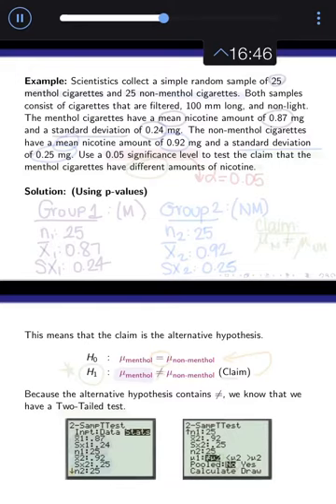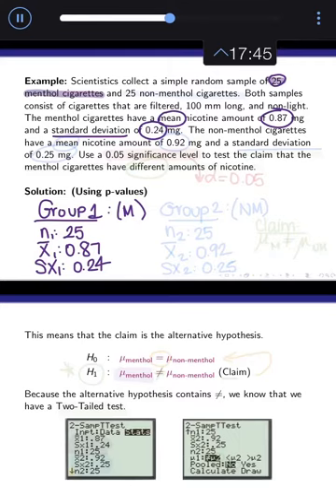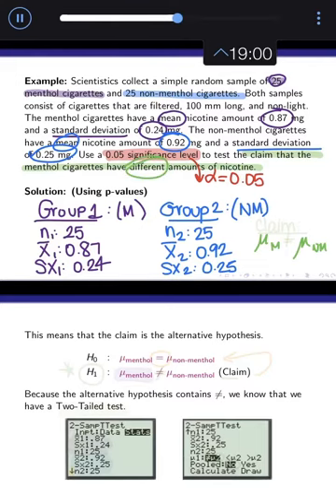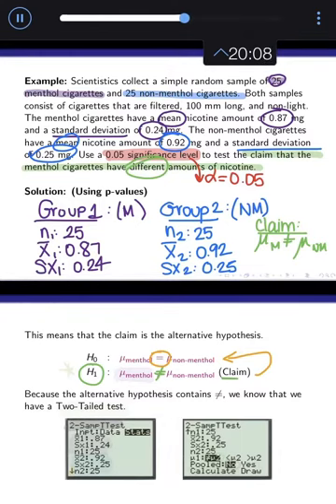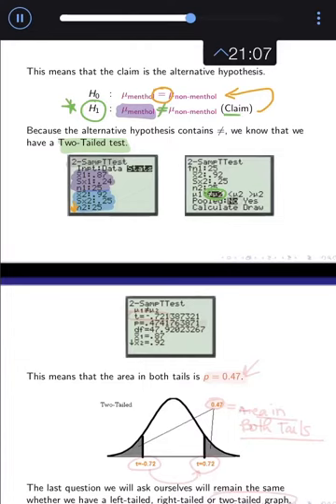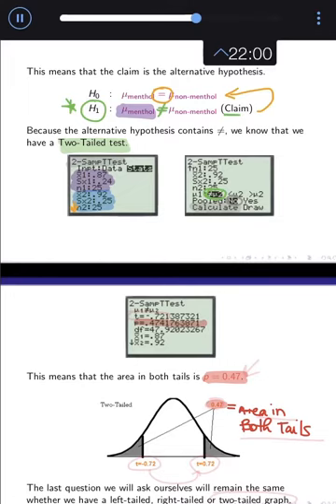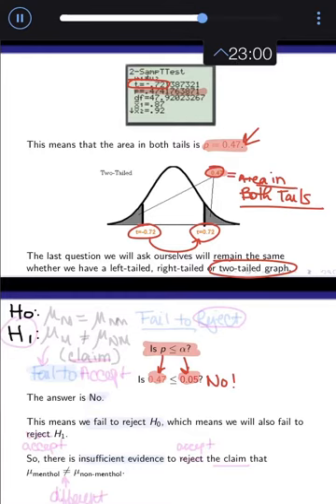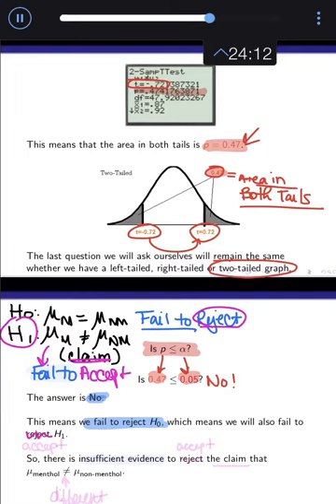STA 2023 Chapter 9 Section 2 Part 3